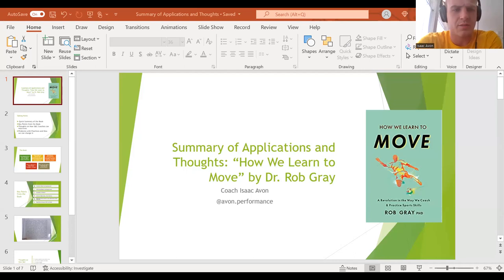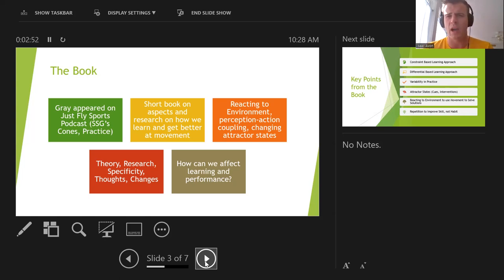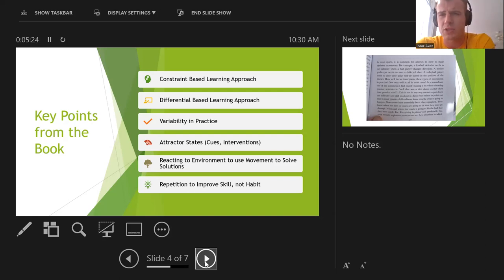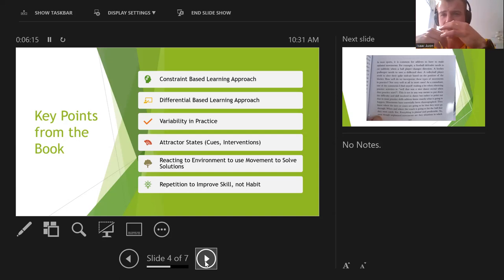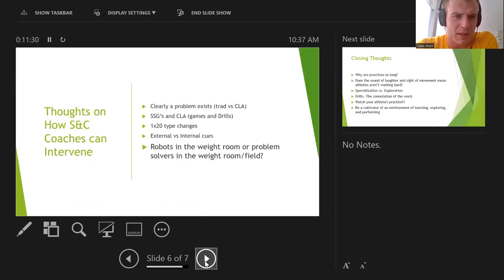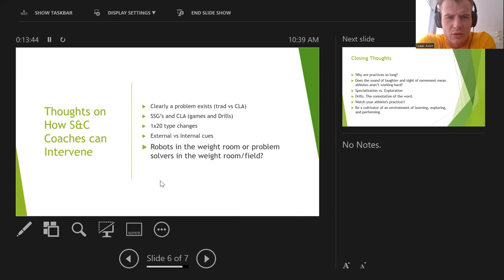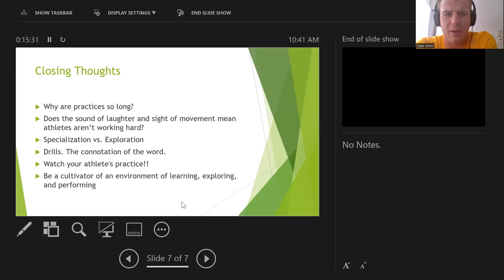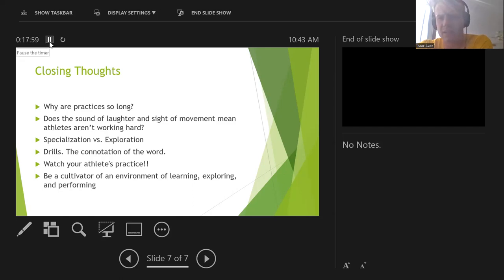"How We Learn To Move" by Dr. Rob Gray. Summary and Application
"How We Learn To Move" by Dr. Rob Gray. Summary and Application for coaches